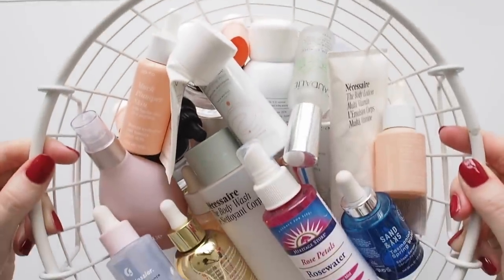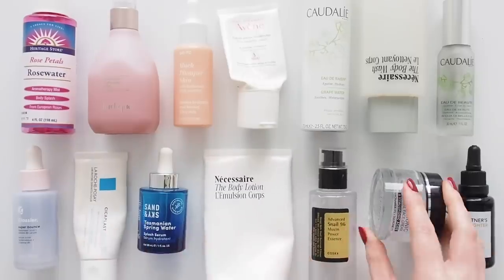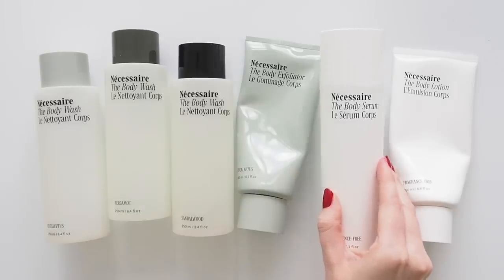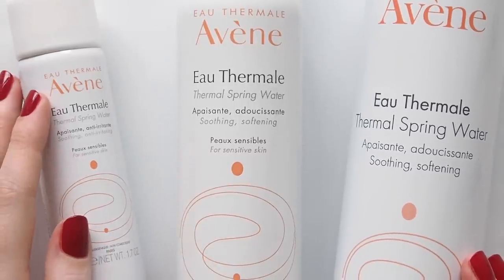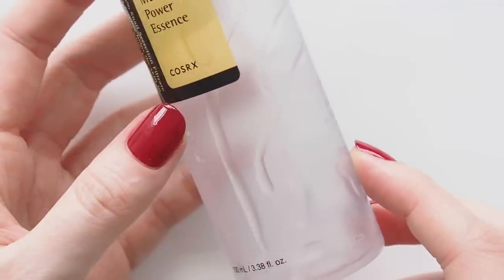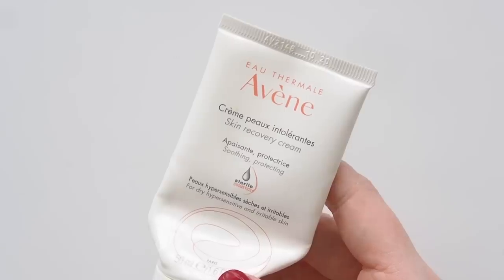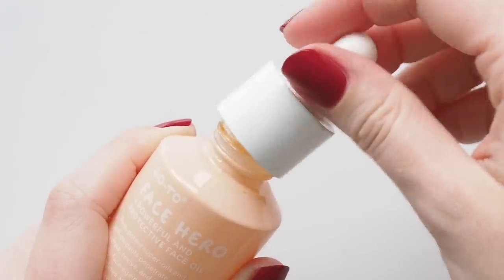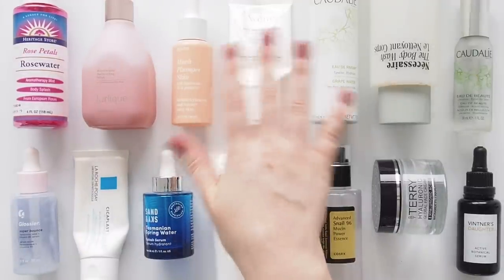Empties | Hydrating Body and Skincare Products I’ve Used Up | AD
A long overdue look at skincare and body products I’ve finished in recent months. Formulas I love so much, I used every last drop! From juicy serums and refreshing mists to my favourite body steps. Save 10% on Nécessaire with code MATILDA: *

Matilda x